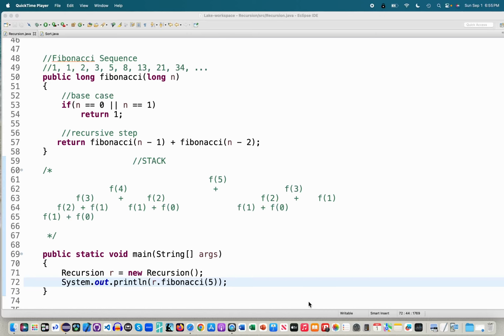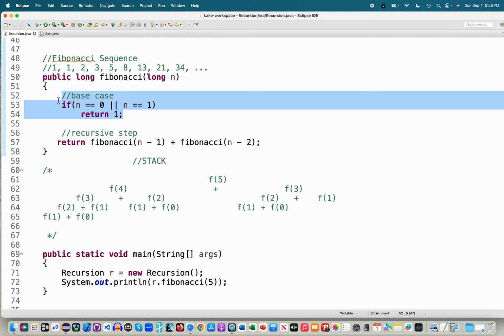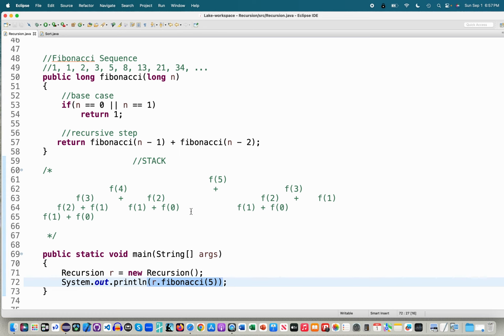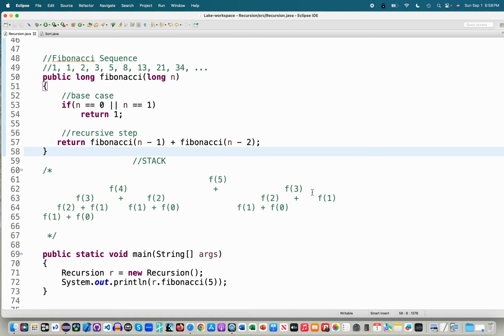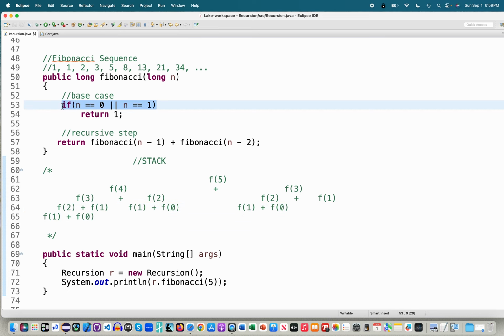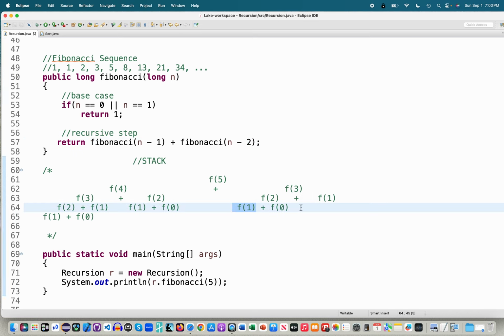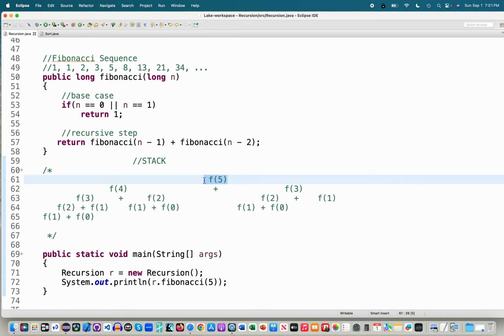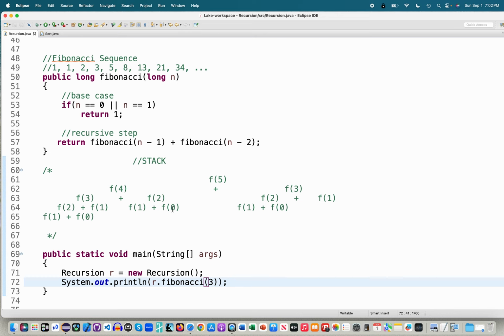APCS Unit 10.1 (D) Fibonacci Example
Unit 10.1 (D) - Fibonacci Example